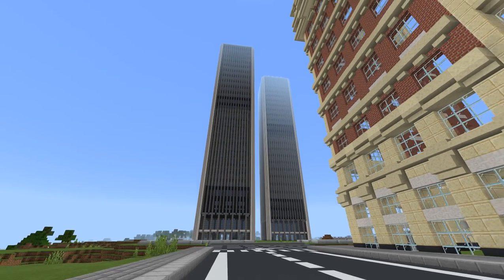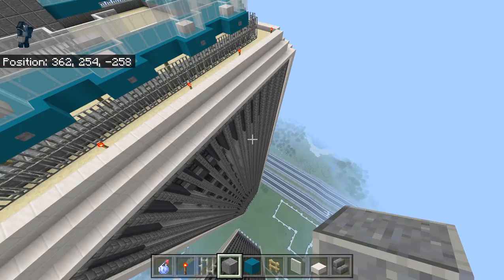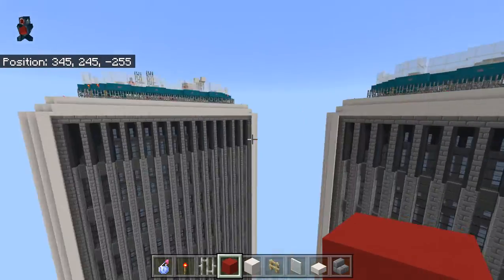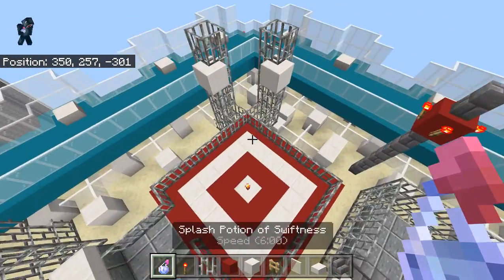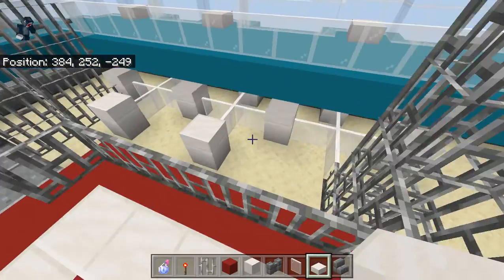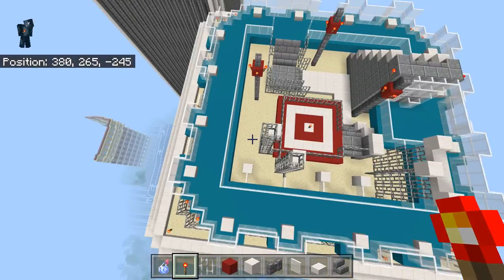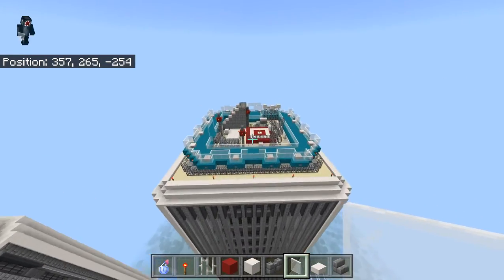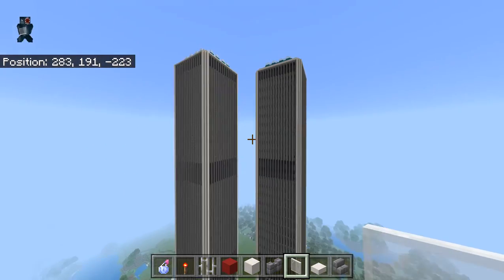More Construction on The World Trade Center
Hello everyone and welcome back to another one of "our" videos. Spencer hasn't been in a couple but he may (probably won't) be in one of the next ones. For now, it's me primarily focusing on building the top of Tower Two in this complex of mine. Hope you all enjoyed the video and I'll see you all very soon!